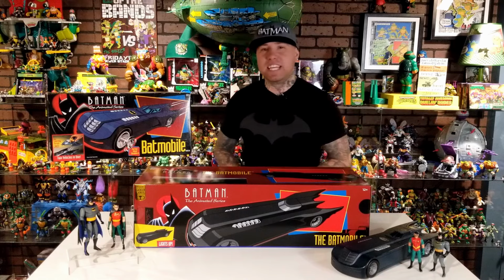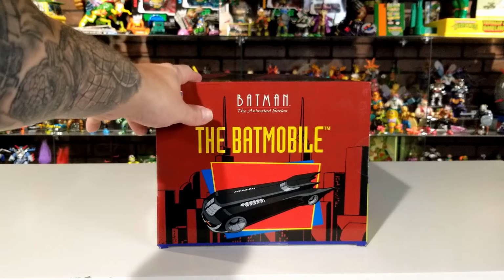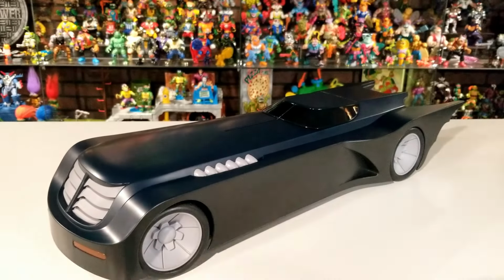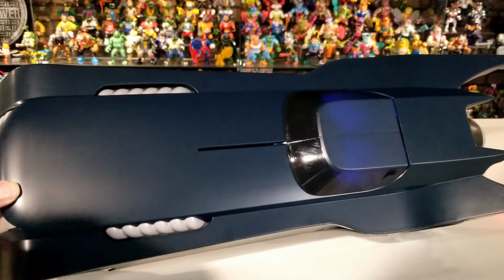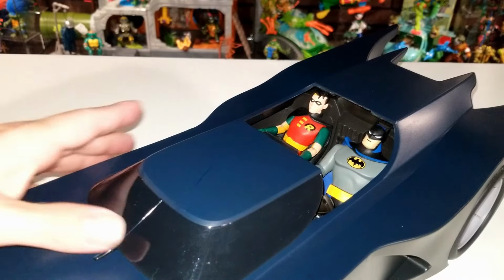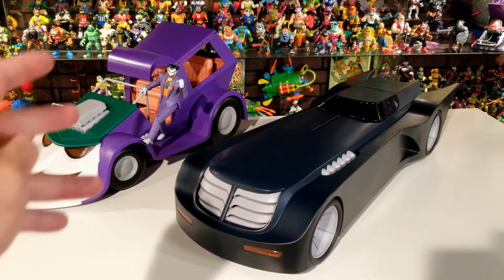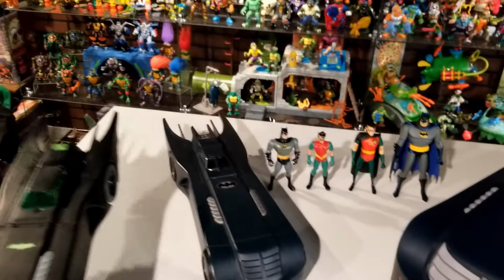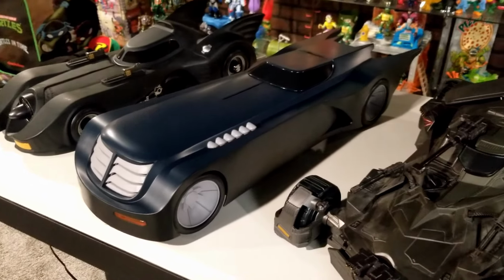Dc Direct Batman Animated Series Batmobile Gold Label Mcfarlane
Looking at the new 2024 Dc Direct Batman the Animated series Batmobile by Mcfarlane Toys. An comparing it to the 1992 BTAS Batmobile by Kenner.
Target Batmobile: